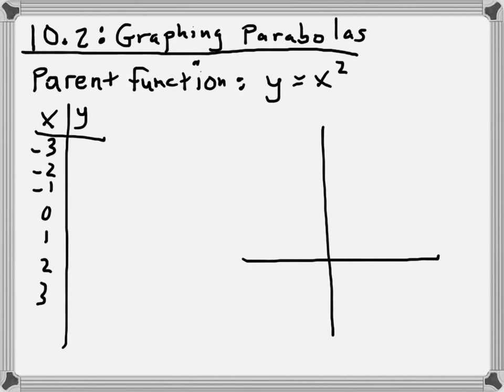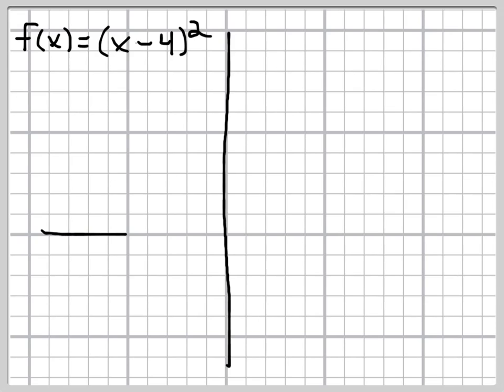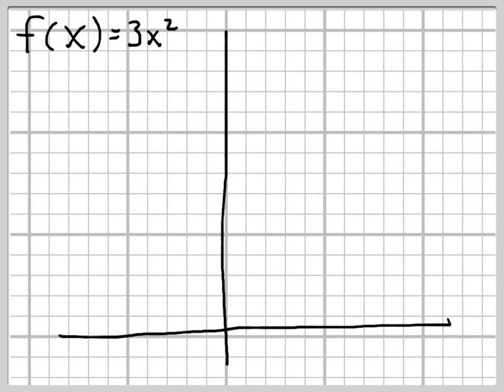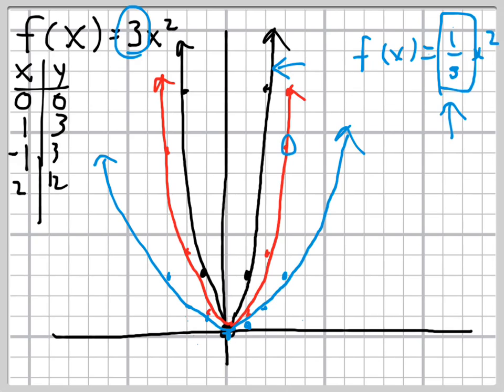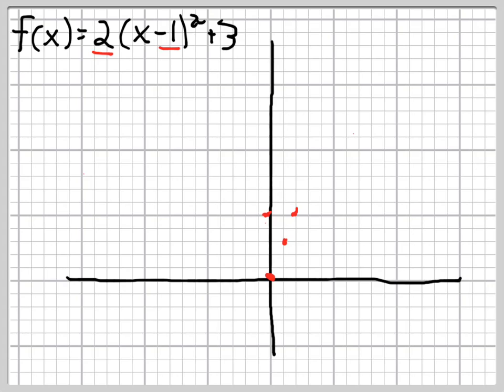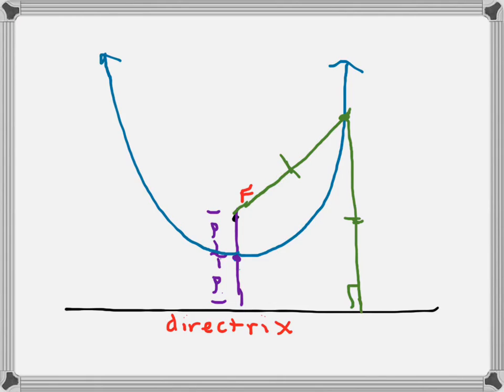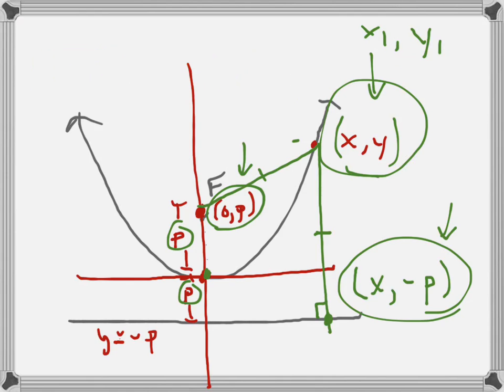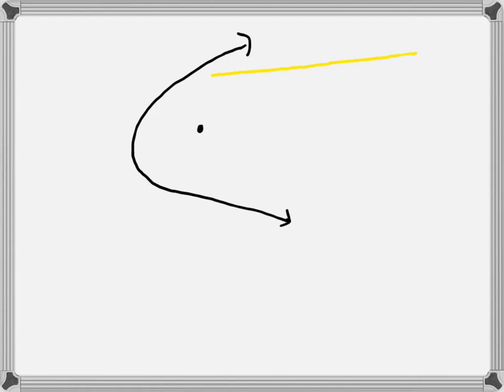Lesson 10.2: Graphing Parabolas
Also geometric definition of a parabola